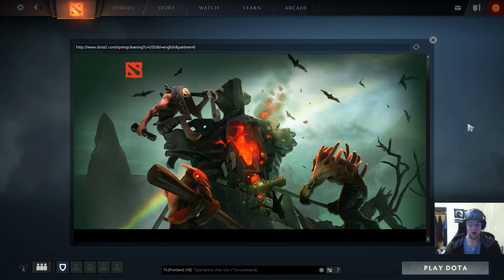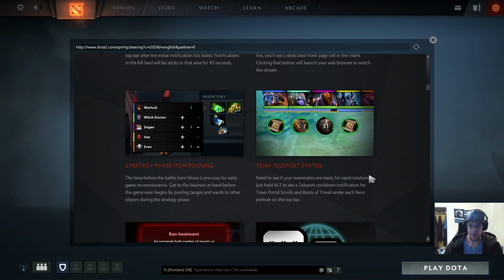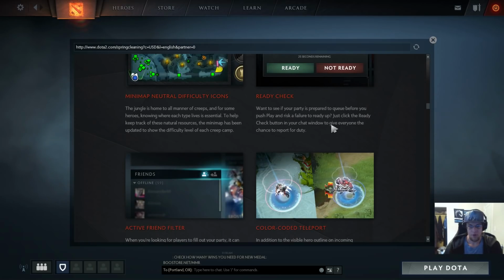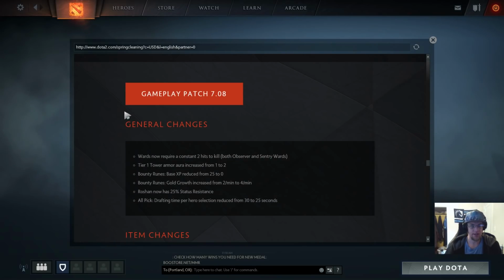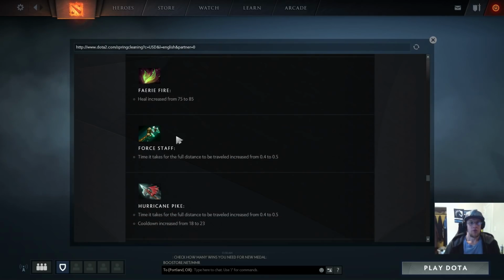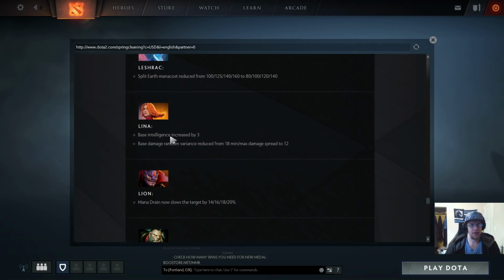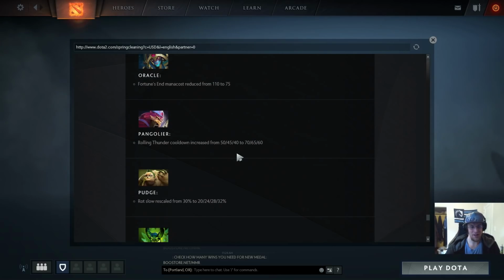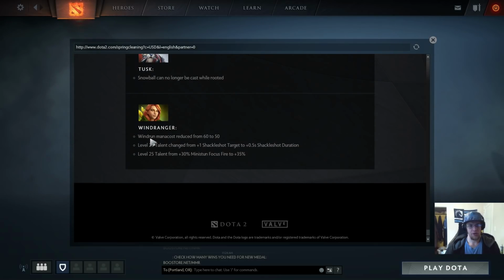Valve BAN-HAMMERS Griefers and other Patch 7.08 Changes | How To Play Dota 2 | PVGNA.com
Donnie goes over all the main changes in patch 7.08 and how they will affect your Dota 2 games.

Full hero guides, in depth gameplay, replay analysis and more videos

The best Dota 2 hero guides to help you learn how to play Dota and win more games. Gain MMR fast by learning from the best Dota coaches in the world so you can play more and tilt less.

PVGNA.com is a content sharing platform that focuses on education for the Dota 2 and gaming communities. Let's get better at Dota 2 and have more fun, together! For the community, by the community.

Think you can help make Dota 2 better? Become a content creator and get paid